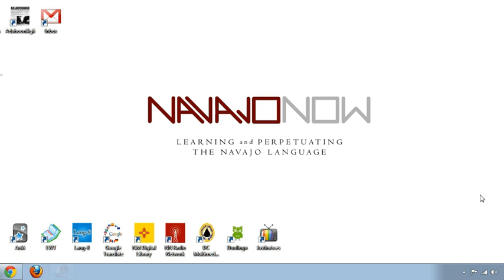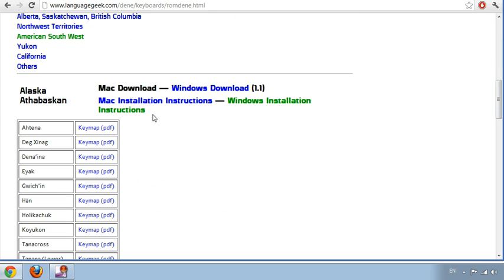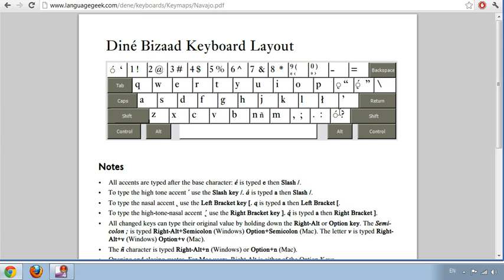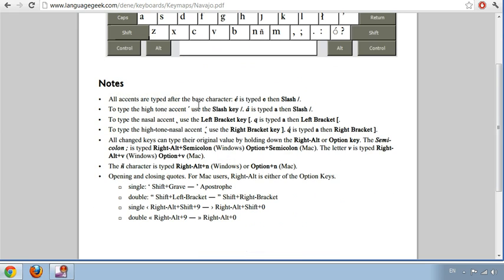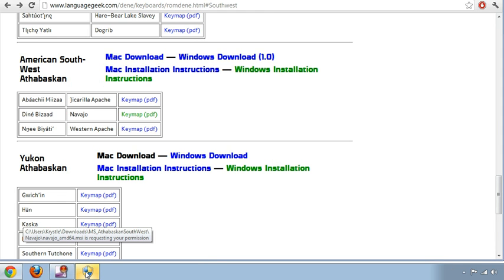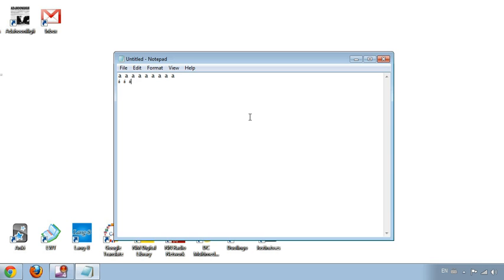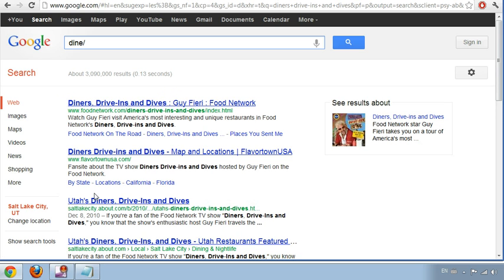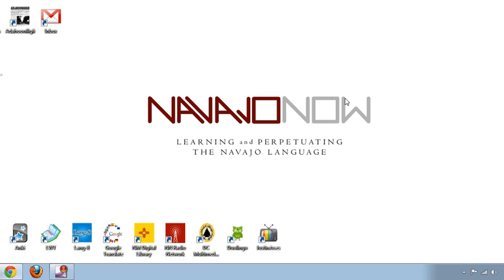Installing and Using the Navajo Keyboard - NavajoNow.com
NOTE: I meant to say url and not HTML at the end. Also, the keyboard icon will disappear if no window is open or program is selected. That is why you don't see it at the end.